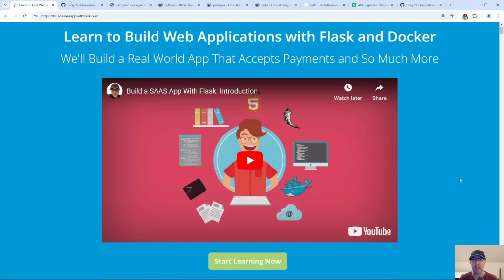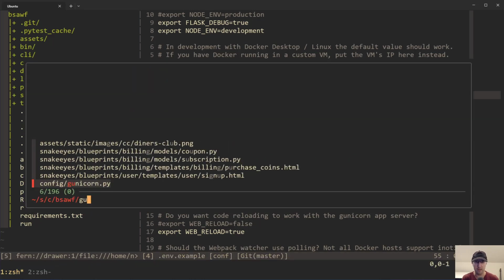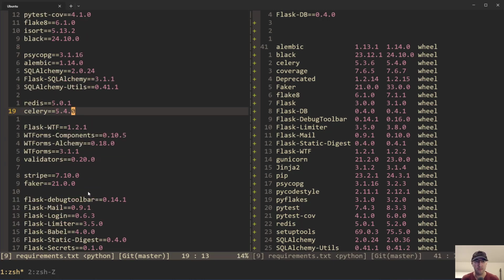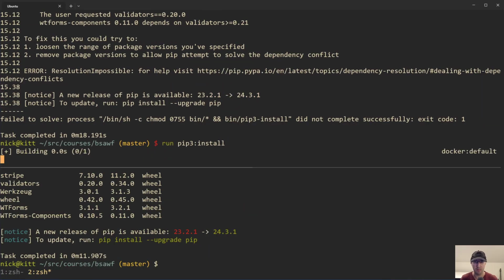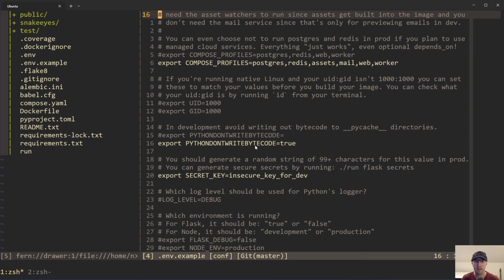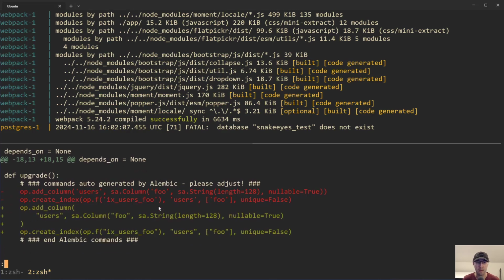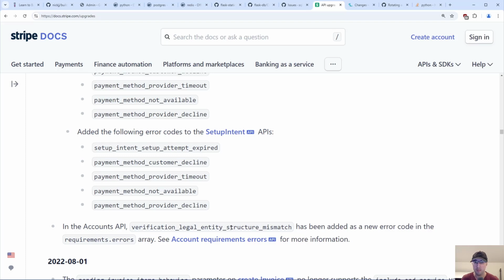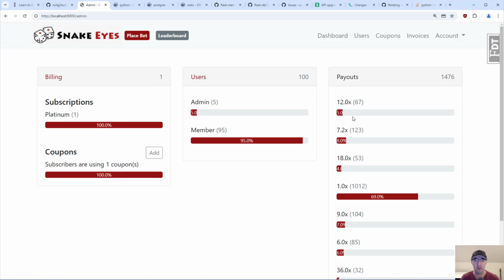A Number of Build a SAAS App with Flask Course Updates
We'll cover small refactors, Python package updates, Python 3.13 and version updates for Postgres, Redis and Stripe's API.

TIMESTAMPS
0:00 -- Intro
1:07 -- Making sure everything works first
1:44 -- Removing an old Docker Toolbox comment
3:56 -- Rename docker-compose.yml to compose.yaml
6:15 -- Adding a timeout value for Gunicorn
10:21 -- Updating Python packages
19:03 -- Making sure the app still works
24:30 -- Updating Python to 3.13.0
27:11 -- Updating Postgres to 17.1 and Redis to 7.4.1
29:00 -- Making sure everything is still formatted correctly
33:58 -- Updating to the latest Stripe API version
37:20 -- Making sure the Stripe integration still works